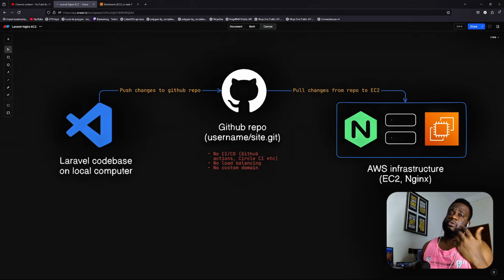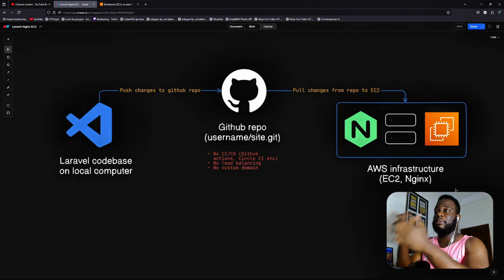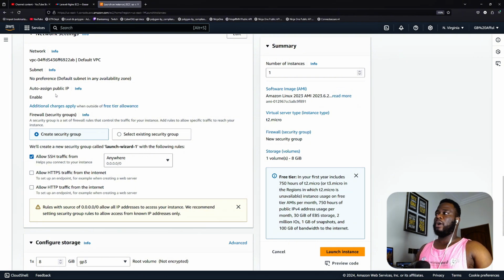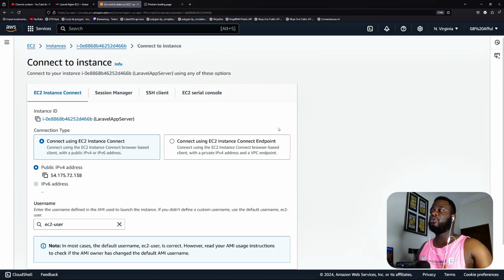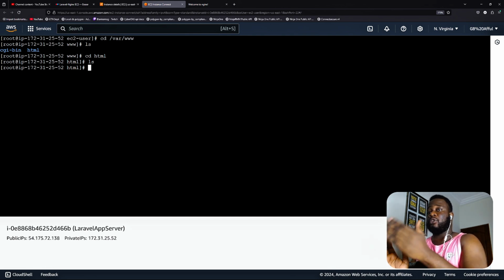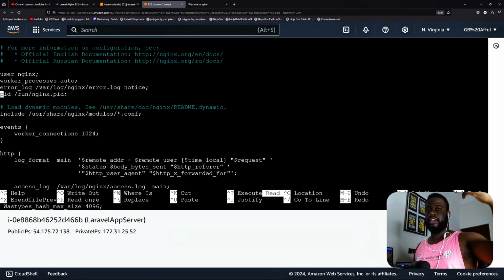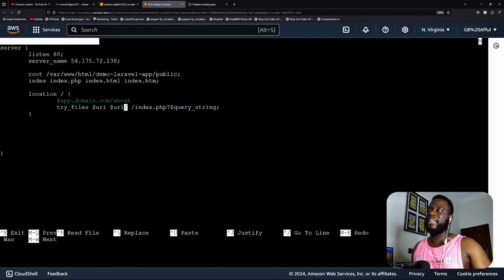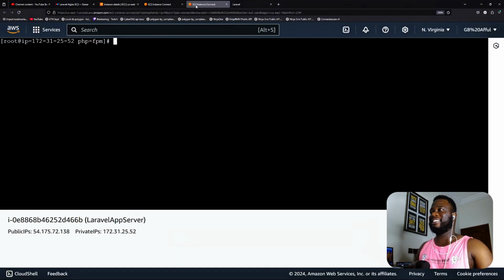Deploy Laravel on EC2 with Nginx - Step by Step Guide For Absolute Beginners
If you have been trying to find a resource that teaches you step-by-step how to deploy and configure an NGINX server on an AWS EC2 instance running a Laravel backend, then this video is for you.

Timestamps:
01:06 - Architecture breakdown
04:05 - Setting up Laravel project with Laravel Herd
8:08 -   Creating Github repository
12:54 - Brief introduction to AWS
15:41 - Deploying a new server on AWS (EC2 t2.micro)
37:06 - Connecting to instance, Installing PHP, Composer & Nginx
49:47 - Cloning and setting up Laravel project on EC2 server
55:33 - Permissions for storage and bootstrap folders
59:54 - Installing Laravel project dependencies
1:00:39 - Configuring Nginx, explanation of directives and config options
1:25:50 - Additional configuration for PHP-FPM
1:28:07 - Final results